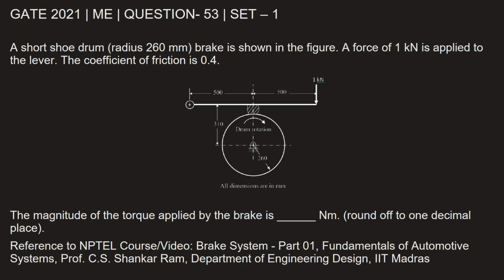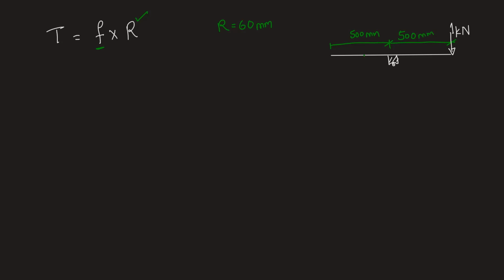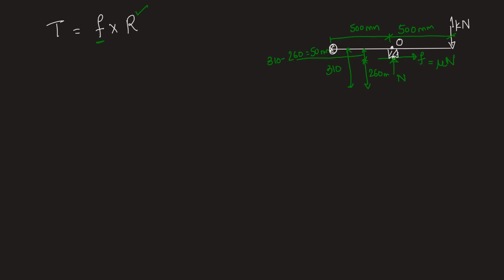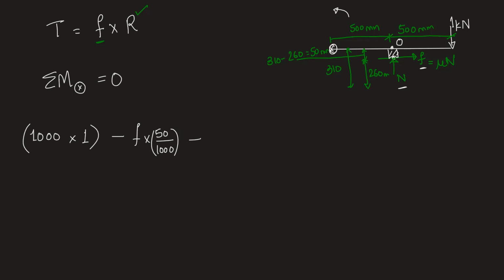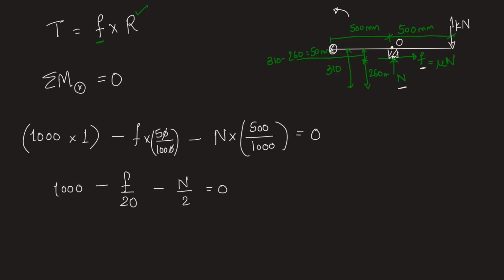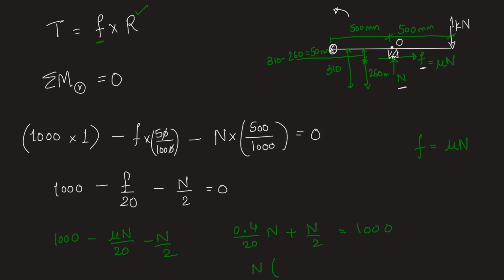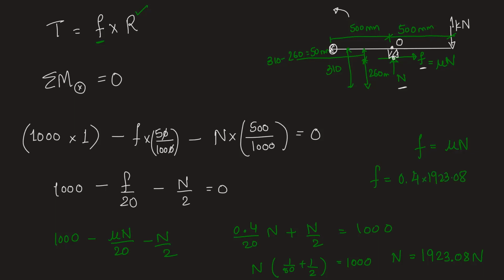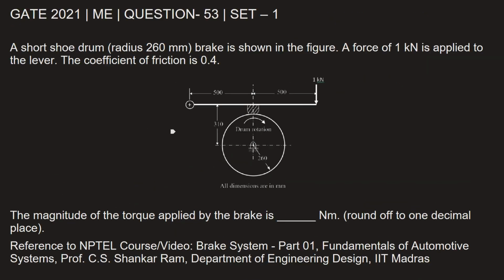Q53 ME 2021 S1